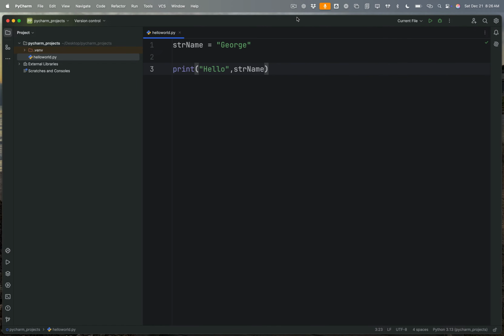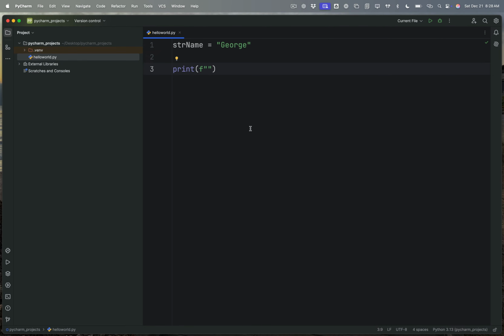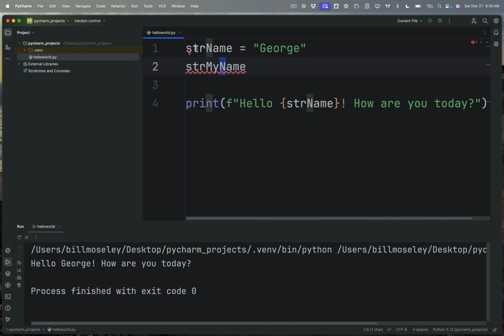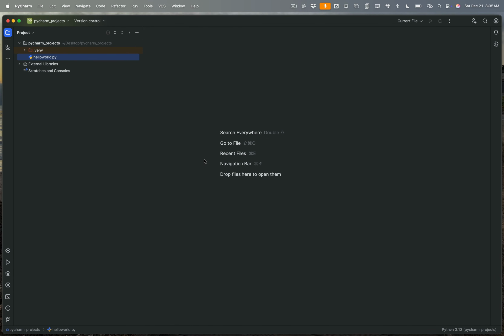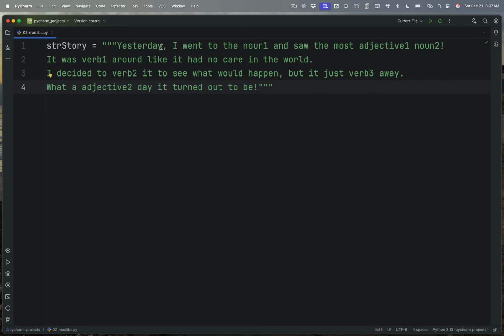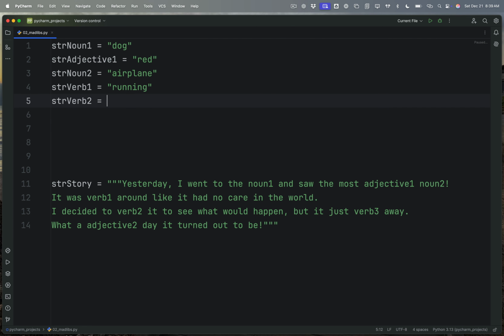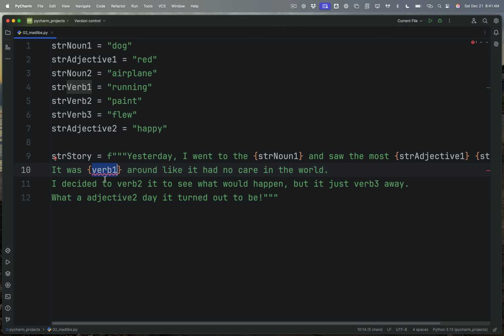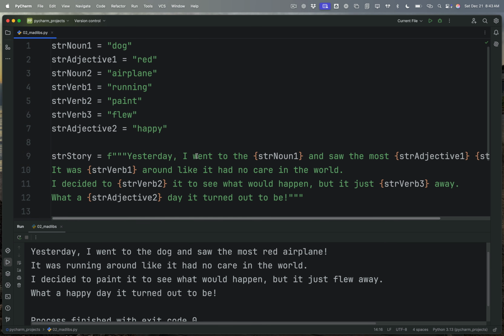Python Code With Me - Day 3 - A Basic Mad Libs Story